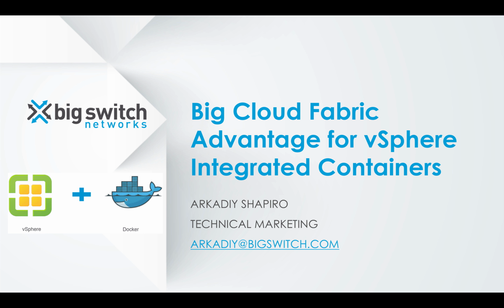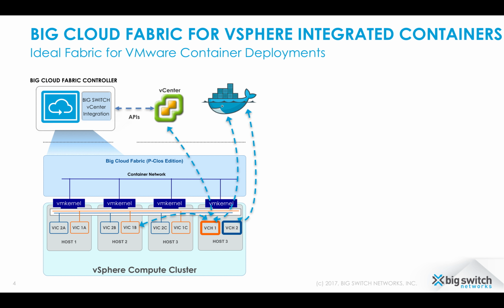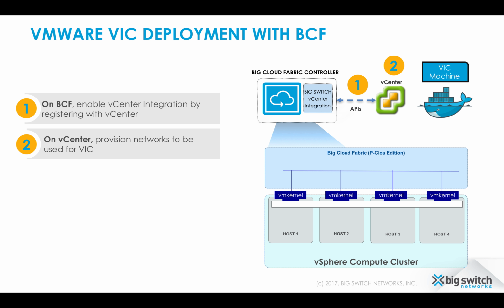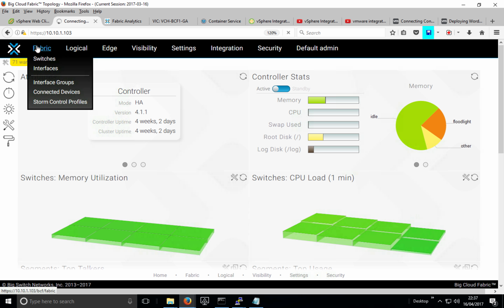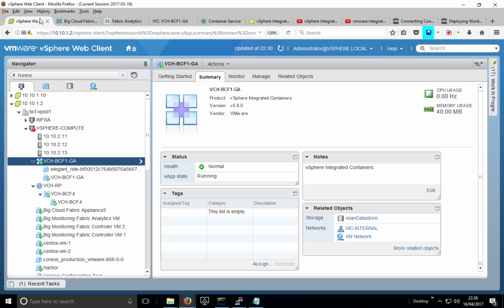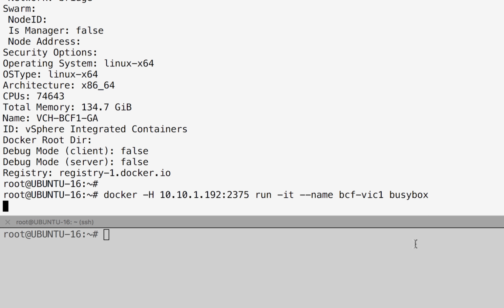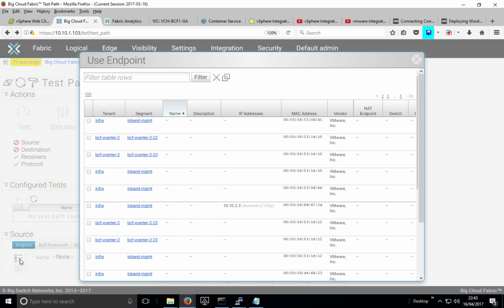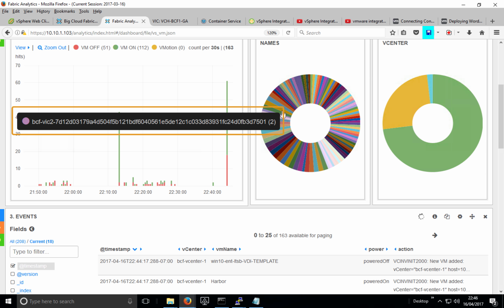Big Cloud Fabric Advantage for vSphere Integrated Containers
In this demo video, Arkadiy Shapiro, Principal Technical Marketing Engineer, demonstrates the benefits of deploying vSphere Integrated Containers on top of Big Cloud Fabric. Integration with vSphere enables full network automation, deep visibility and powerful troubleshooting options for VIC networking.